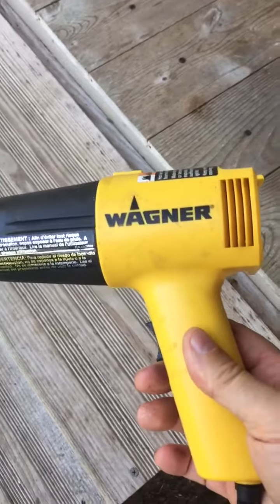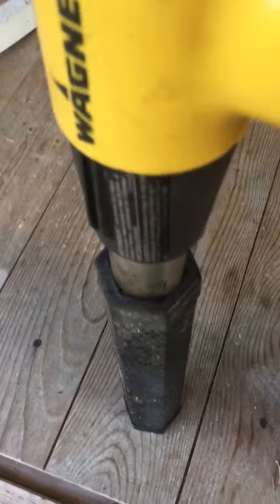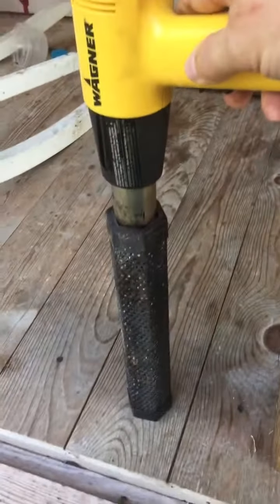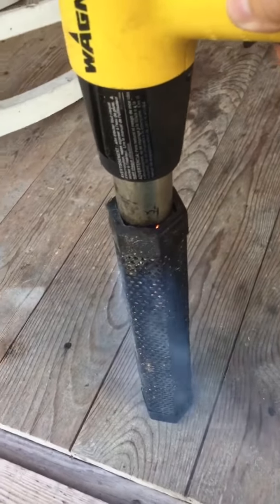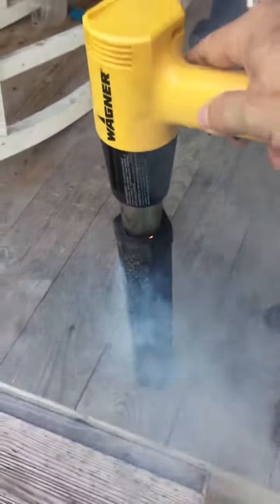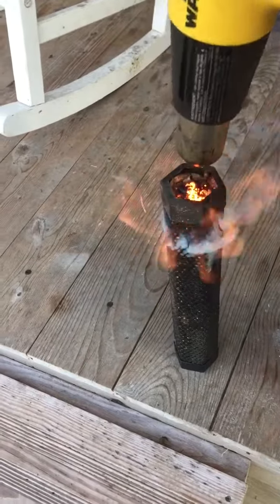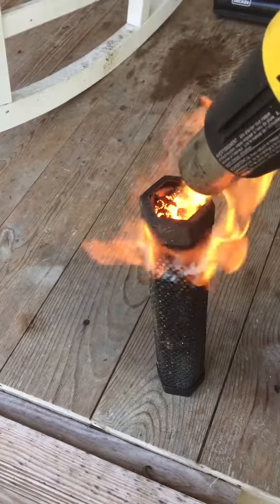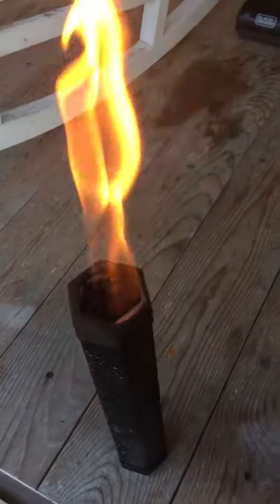Fast and Easy way to light a smoke tube in less than a minute!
Lighting a smoke tube in less than a minute.  Quick, easy, without a torch.